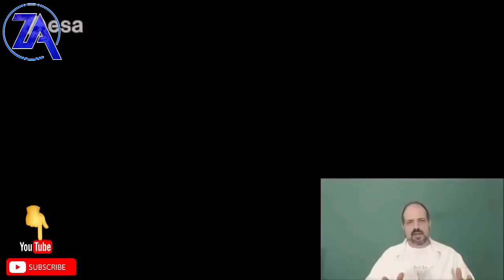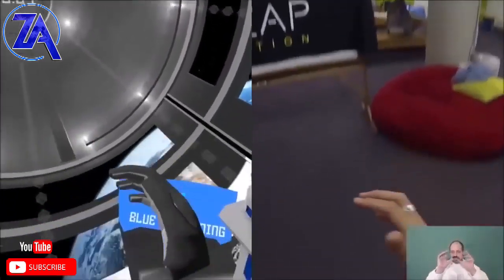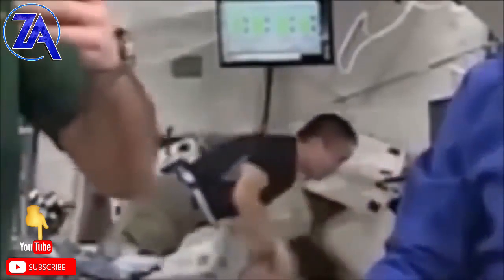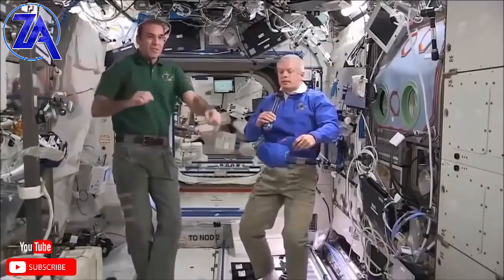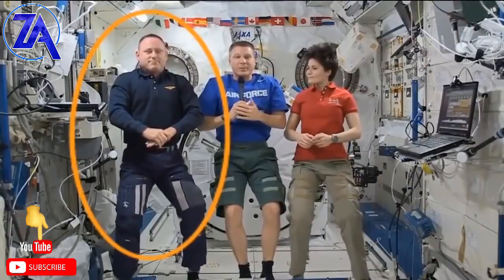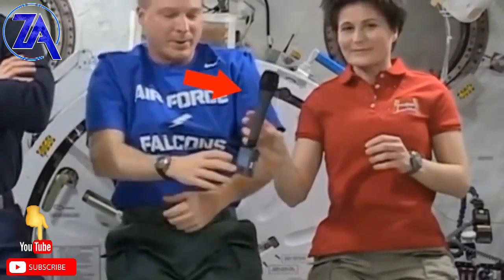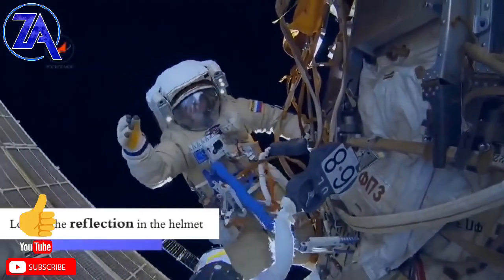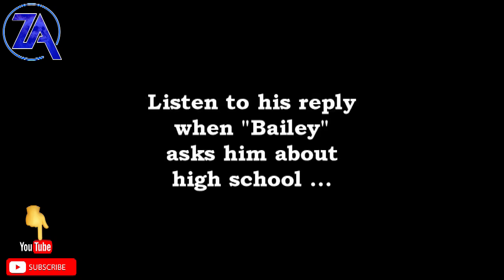STORMY FAILS COMPILATIONS OF YOU MUST WATCH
In this video you will be amaze when you watch this stormy compilation video,just make sure you laugh out loud and please don't forget to subscribe to our YouTube channel so that you don't miss and good video in future